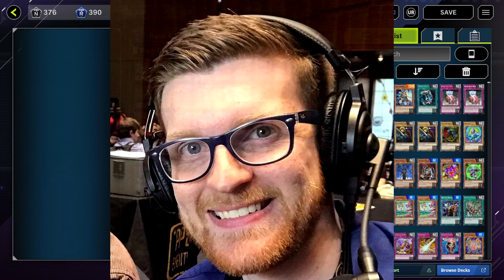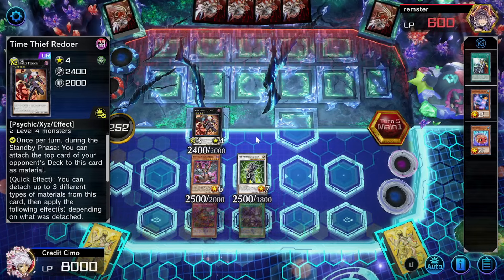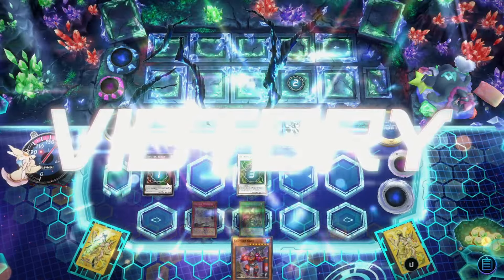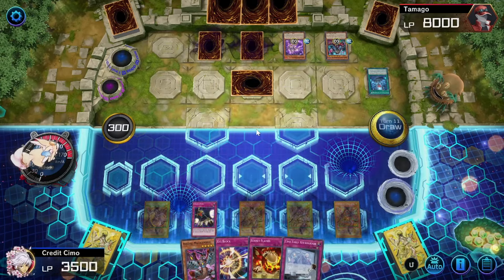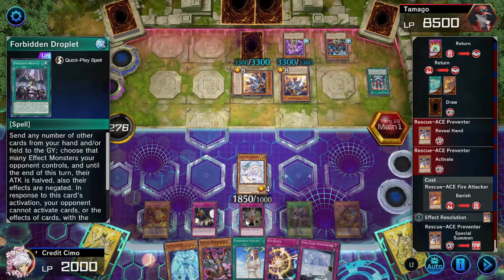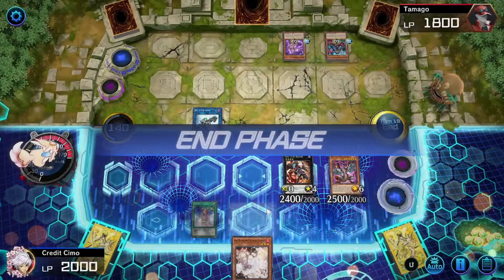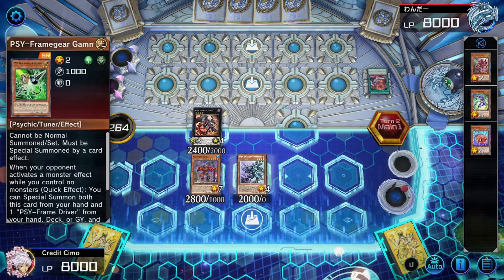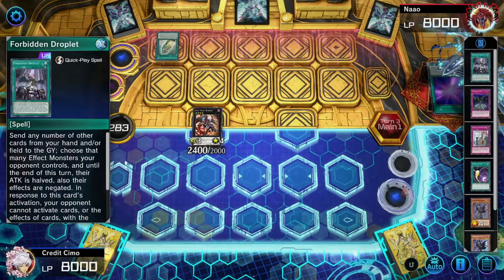Master Duel Masochist : #64 NEW STRONG CARD!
This is the Sixtieth fourth episode of Yugioh Master Duel Masochist: a challenge that forces master duel to be played with the least amount of master packs possible. This is by far the most difficult way to play yugioh master duel. This is like the pokemon nuzlock of yugioh.